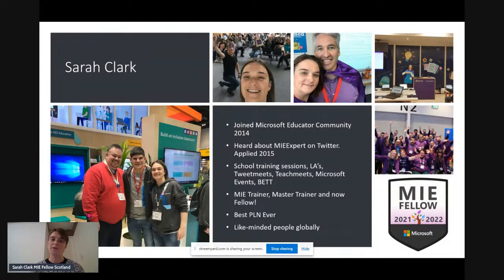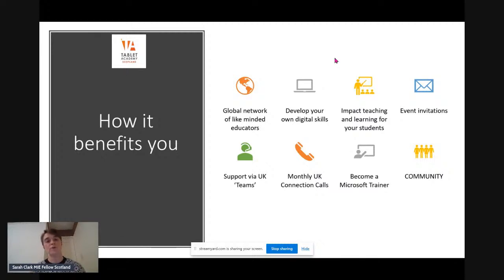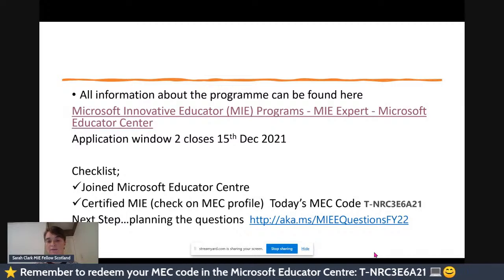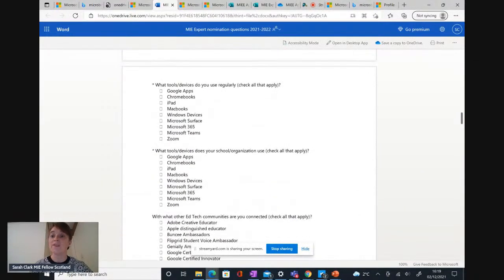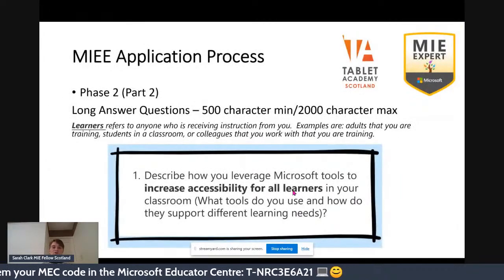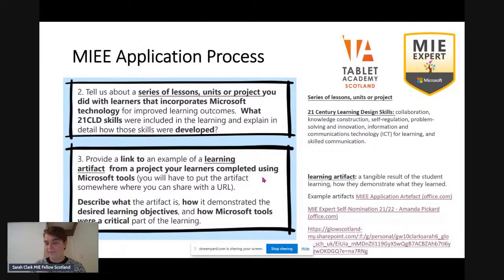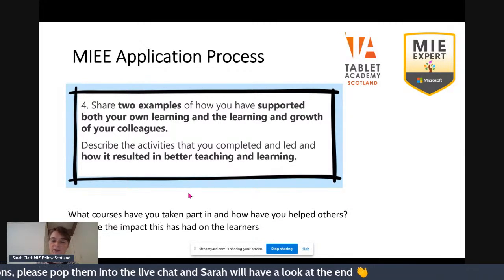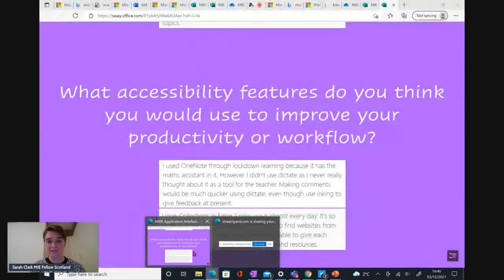Discover how easy applying to become an MIEE really is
Join us as we help you to apply for MIE Expert (MIEE) certification.